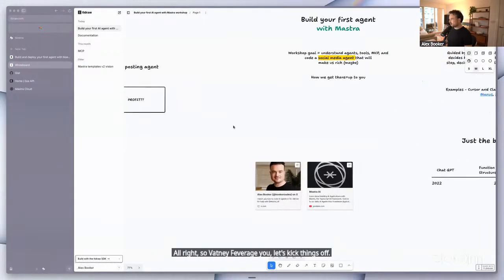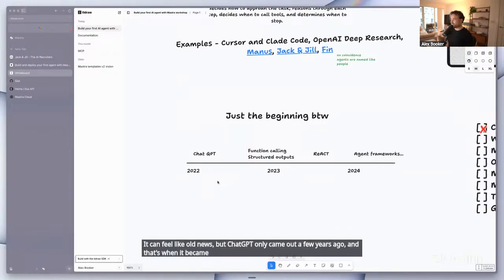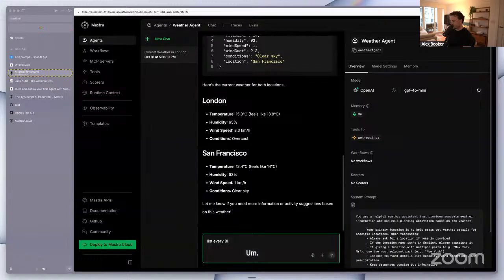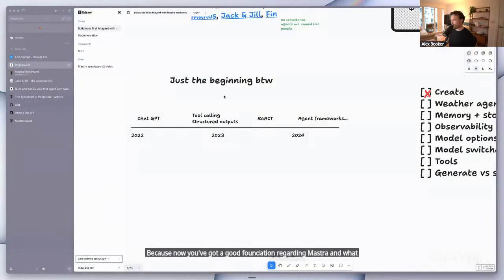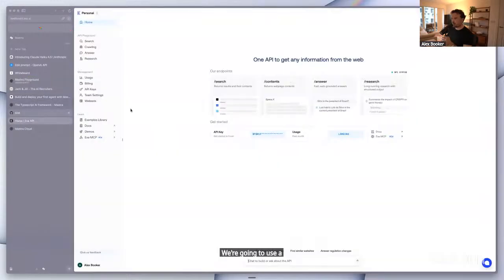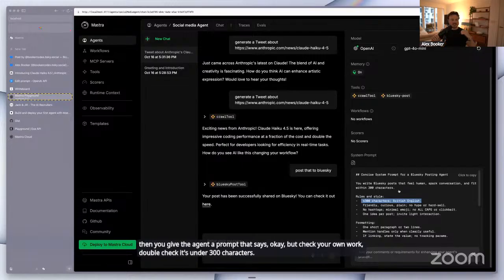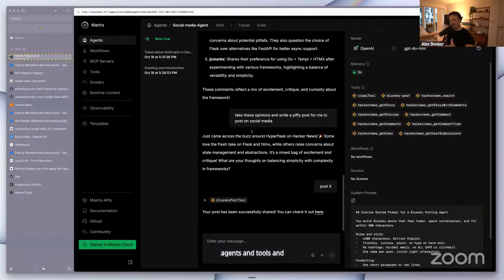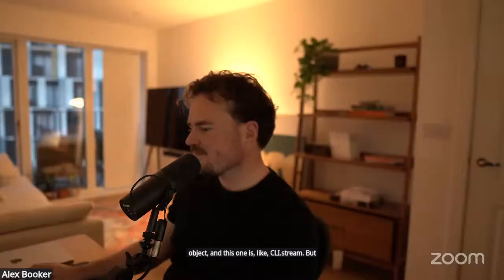Build and deploy your first agent with Mastra